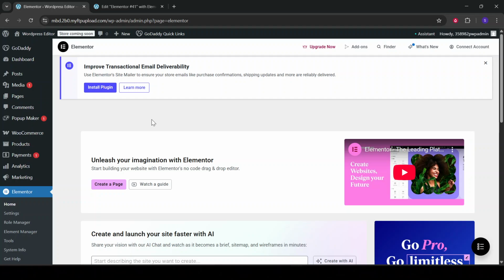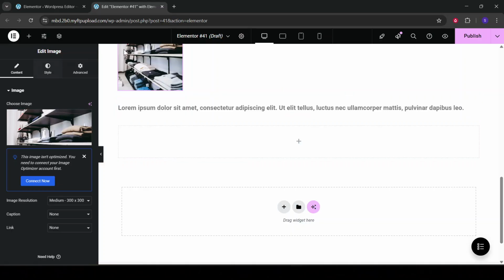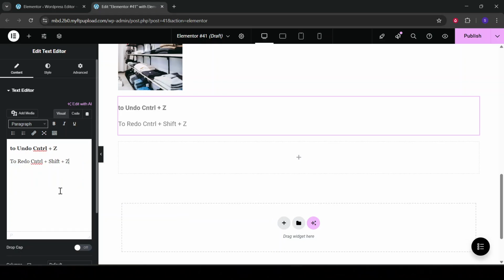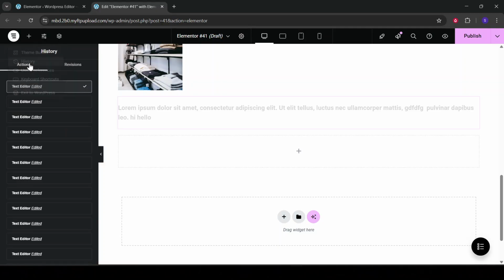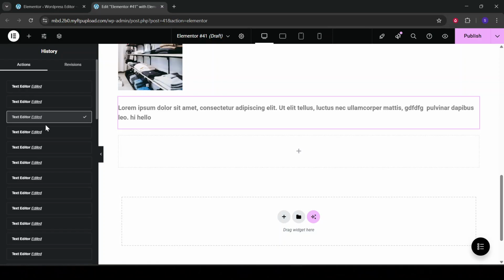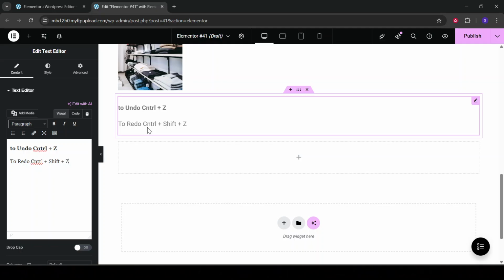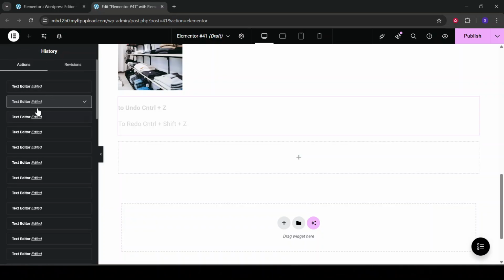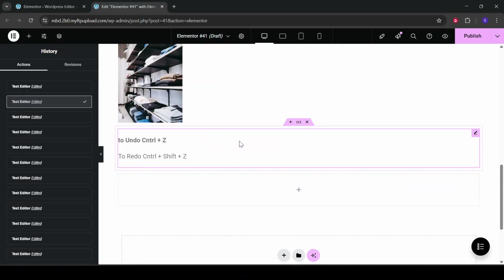How to Undo in Elementor Wordpress 2026 (Step By Step)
Learn How to Undo in Elementor Wordpress in this video.

In This Video, We'll Show You 👇
Elementor Undo
Elementor Wordpress Undo
Undo Elementor
Elementor Tutorial
Wordpress Elementor
Elementor
Wordpress Tutorial Elementor
Elementor Mistakes
Elementor Tips
Elementor Pro
Elementor Beginner Tutorial
Elementor Website
Elementor Design
Elementor Edit
Elementor Builder
Elementor Troubleshooting
Elementor Wordpress
Elementor How To Undo
Undo In Elementor
Elementor Undo Redo
Elementor Undo History